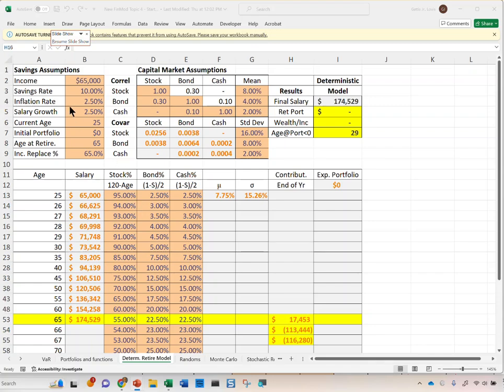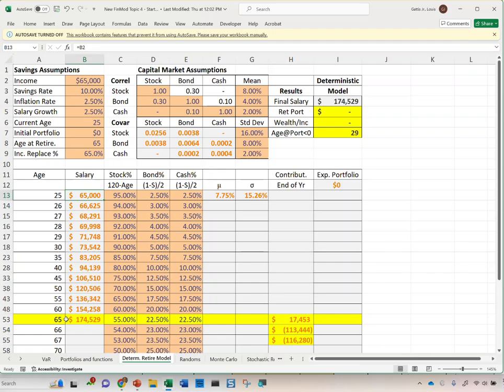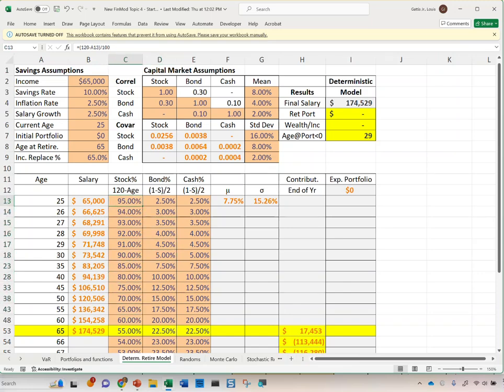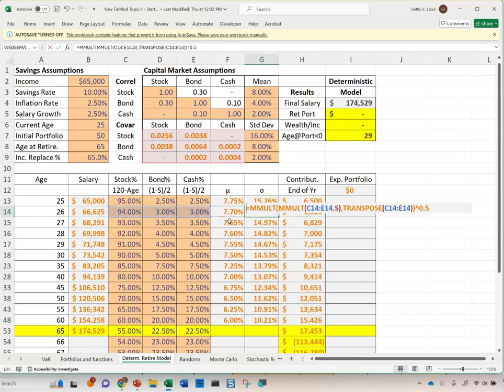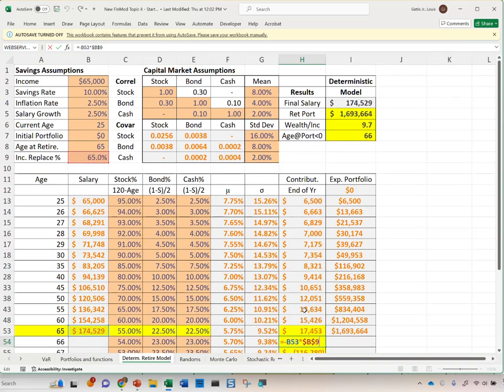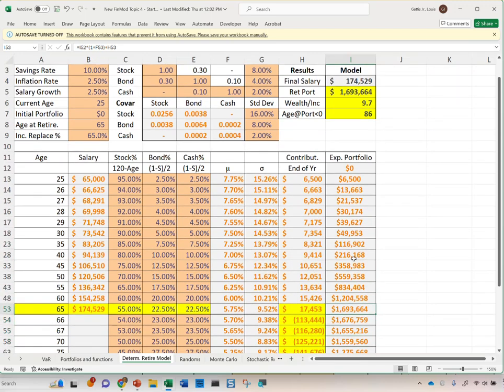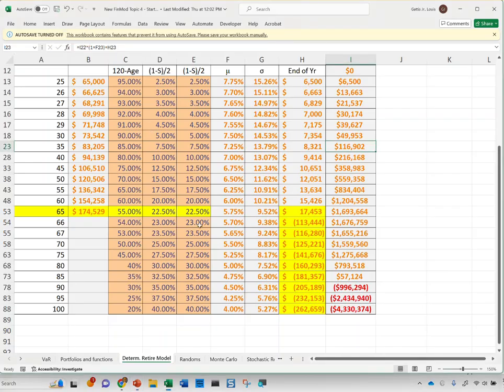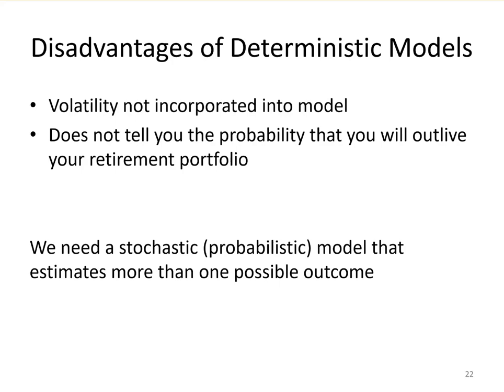New FinMod Video Topic 4 3 Deterministic Personal Financial Portfolio Model